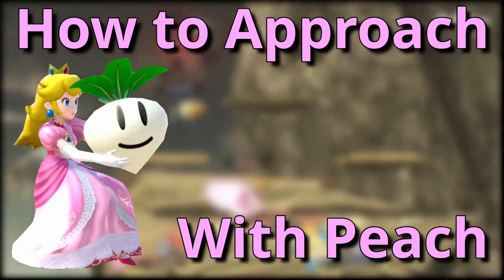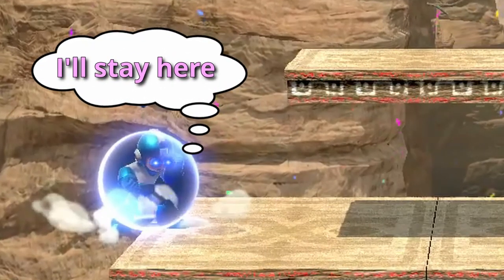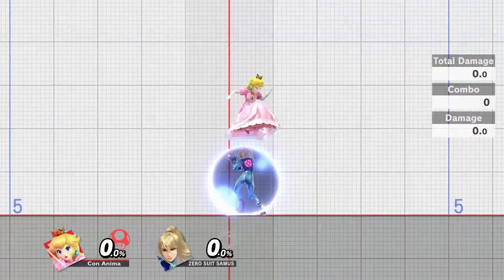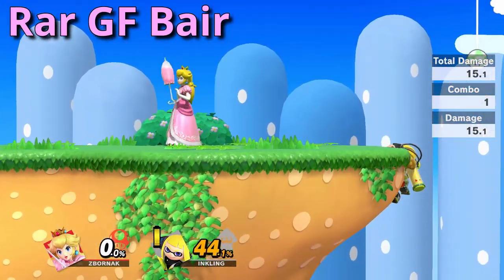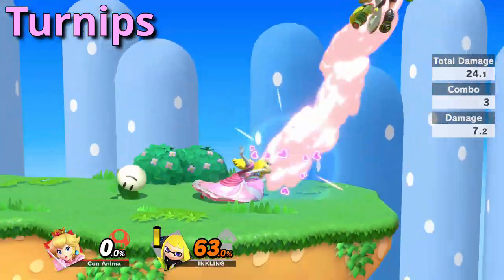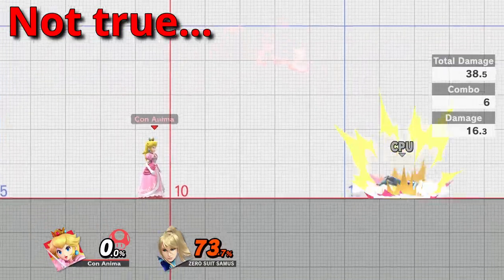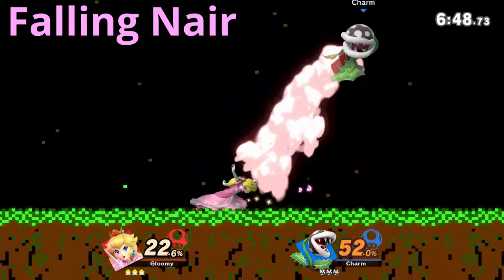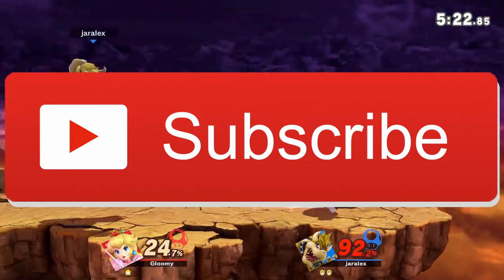Aggressive Neutral with Peach: How to Approach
How to approach: you don't.

Neutral is complicated and hard to discuss, but learning it is the key to playing smash.